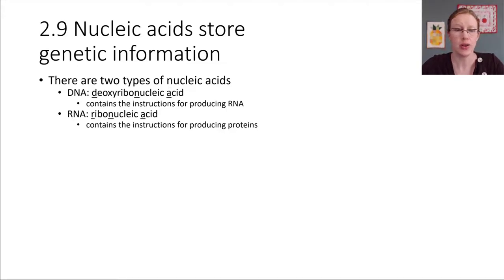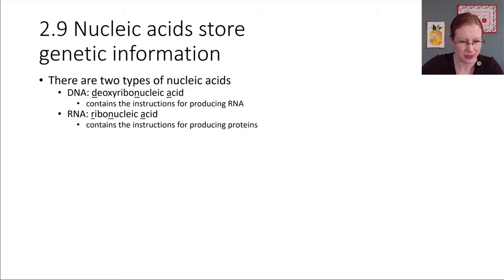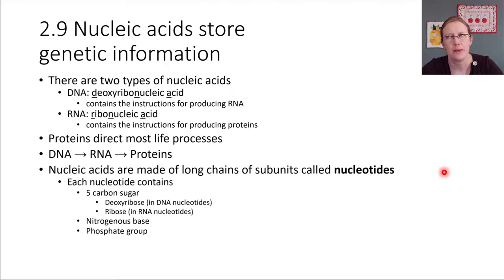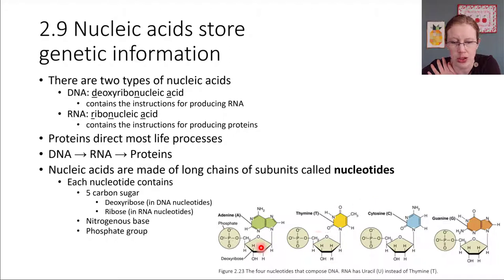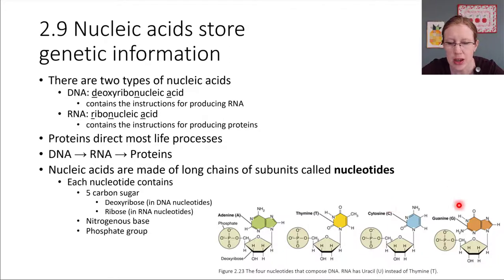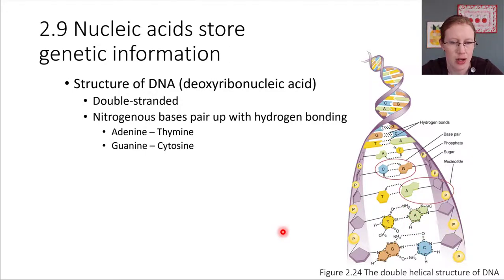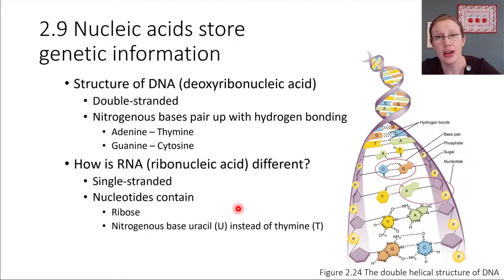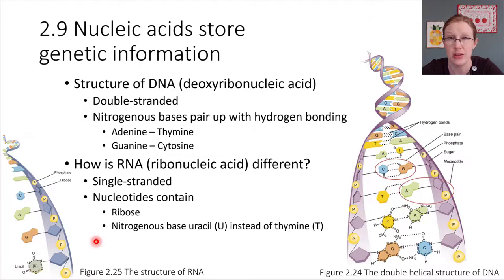Ch02-9 Nucleic Acids